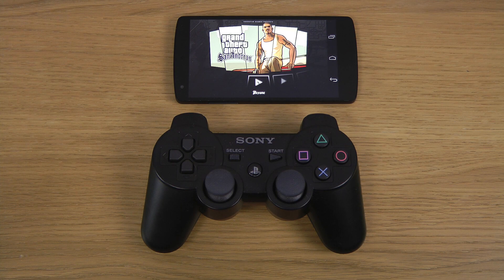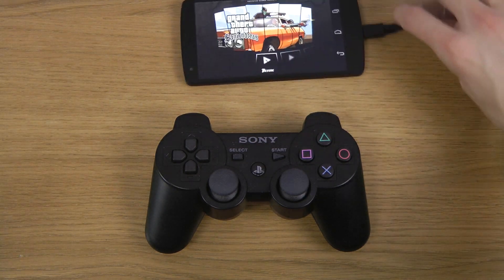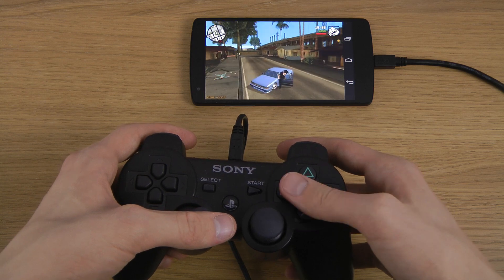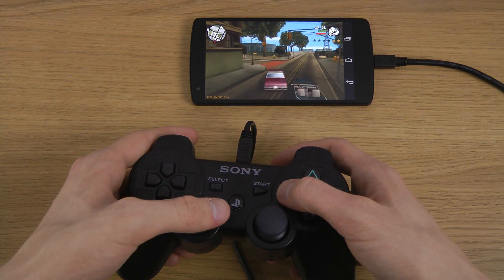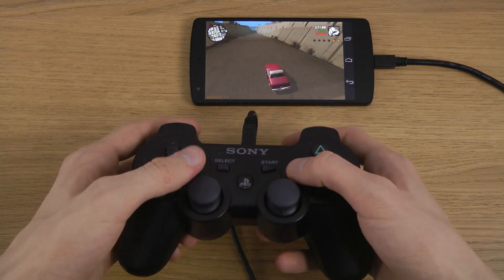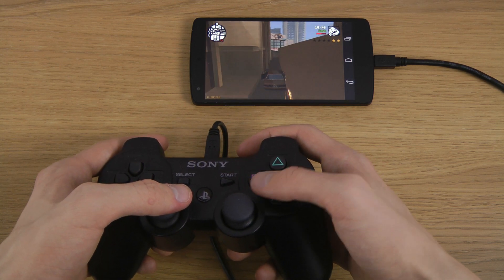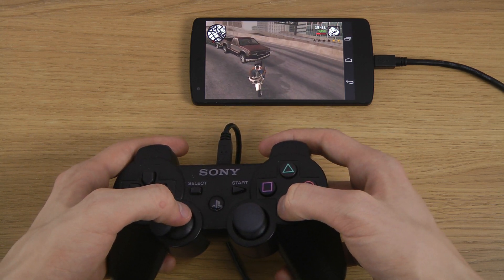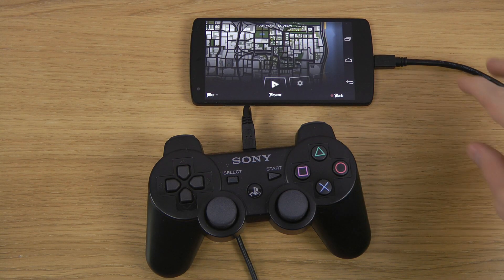GTA San Andreas Google Nexus 5 Android 4.4.2 KitKat PlayStation 3 Controller Gameplay Test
Grand Theft Auto: San Andreas by Rockstar Games, Inc.

Five years ago, Carl Johnson escaped from the pressures of life in Los Santos, San Andreas, a city tearing itself apart with gang trouble, drugs and corruption. Where filmstars and millionaires do their best to avoid the dealers and gangbangers.
Now, it's the early 90's. Carl's got to go home. His mother has been murdered, his family has fallen apart and his childhood friends are all heading towards disaster.
On his return to the neighborhood, a couple of corrupt cops frame him for homicide. CJ is forced on a journey that takes him across the entire state of San Andreas, to save his family and to take control of the streets.
Rockstar Games brings its biggest release to mobile yet with a vast open-world covering the state of San Andreas and its three major cities -- Los Santos, San Fierro and Las Venturas -- with enhanced visual fidelity and over 70 hours of gameplay.
Grand Theft Auto: San Andreas features:
• Remastered, high-resolution graphics built specifically for mobile including lighting enhancements, an enriched color palette and improved character models.
• Cloud save support for playing across all your mobile devices for Rockstar Social Club Members.
• Dual analog stick controls for full camera and movement control.
• Three different control schemes and customizable controls with contextual options to display buttons only when you need them.
• Compatible with the MoGa Wireless Game Controllers and select Bluetooth and USB gamepads.
• Integrated with Immersion tactile effects.
• Tailor your visual experience with adjustable graphic settings.
Languages Supported: English, French, Italian, German, Spanish, Russian and Japanese.
For optimal performance, we recommend re-booting your device after downloading and closing other applications when playing Grand Theft Auto: San Andreas.